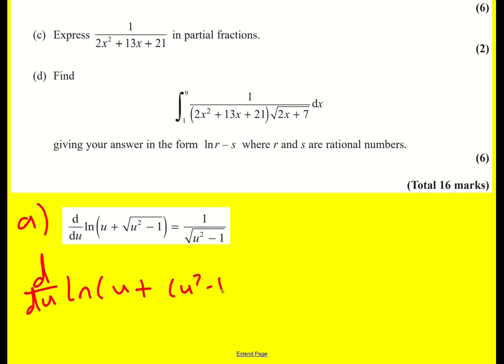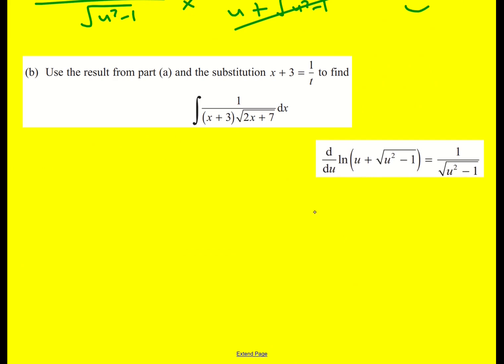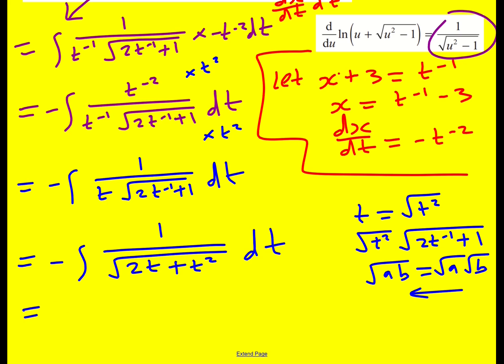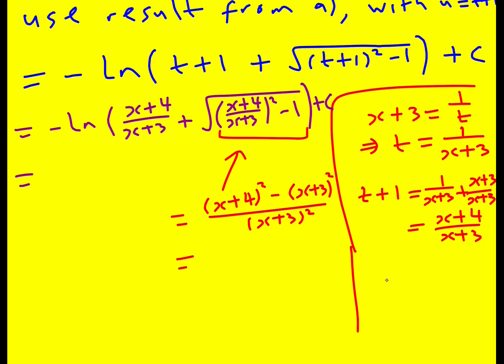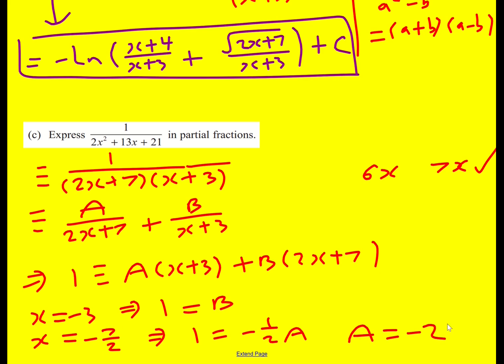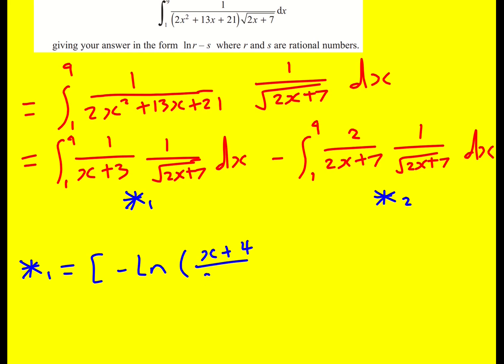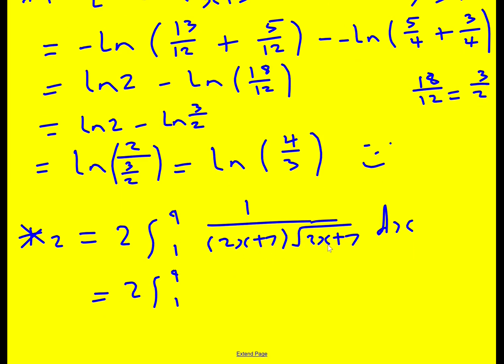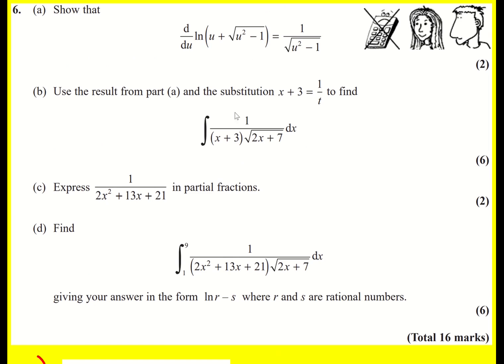AEA 2017 q6 integration (Maths: Advanced Extension Award)